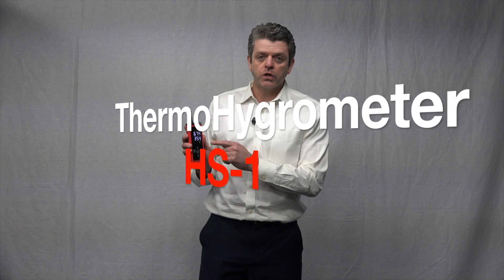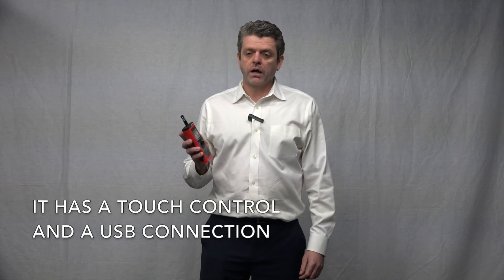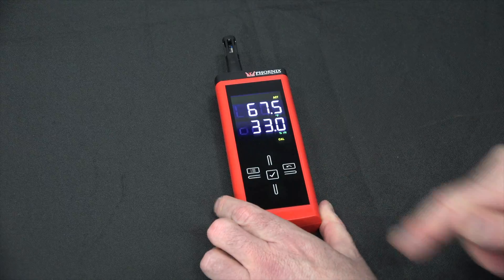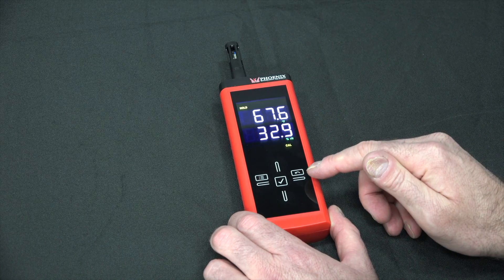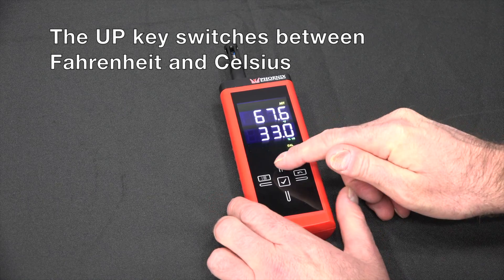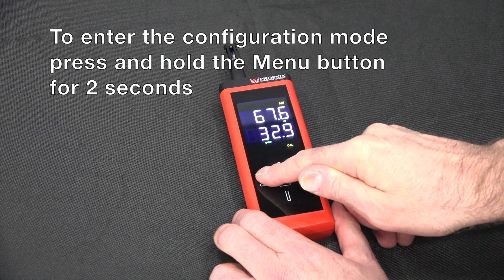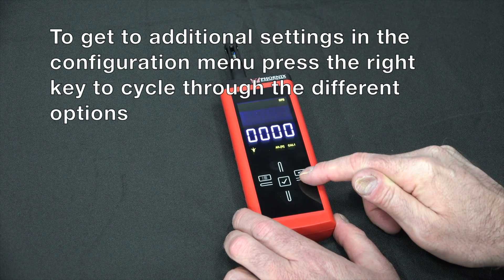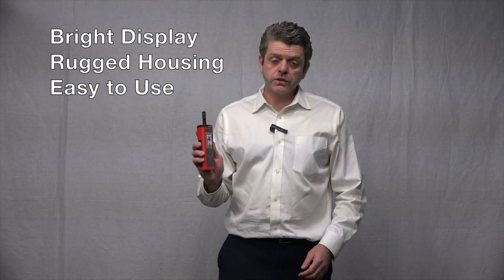Phoenix HS-1 ThermoHygrometer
The Phoenix HS-1 is an intuitive, easy-to-use, easy-to-read Thermo Hygrometer. The unit can be connected by USB to a computer for data logging and graphing.